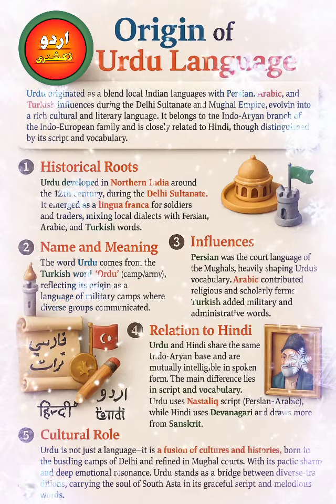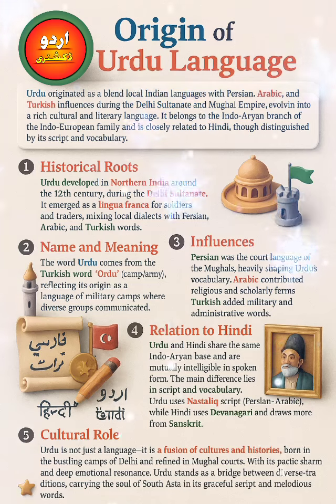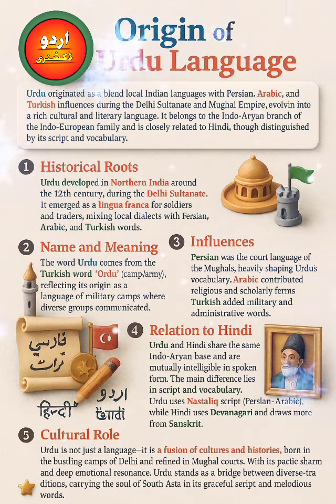The Fascinating Origin of Urdu Language: History & Evolution(in English)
Video Description
This description is designed to hook the viewer while including keywords that help YouTube's algorithm rank your video.

"Have you ever wondered how the poetic and melodious Urdu language came into existence? In this video, we explore the Origin of Urdu, tracing its roots back to the 12th century during the Delhi Sultanate and its refinement in the Mughal Empire.

Urdu is more than just a language; it is a beautiful fusion of cultures. We take a deep dive into:

The Etymology: Why the word 'Urdu' means 'Army Camp' in Turkish.

The Blend: How Persian, Arabic, and Turkish influenced local Indian dialects.

Urdu vs. Hindi: Understanding their shared Indo-Aryan base and the differences in script (Nastaliq vs. Devanagari).

Cultural Legacy: Its transformation from a 'lingua franca' for soldiers to a language of elite literature and romance.

Whether you're a history enthusiast, a linguistics student, or someone who loves Urdu poetry, this video will give you a clear and concise history of this iconic language.